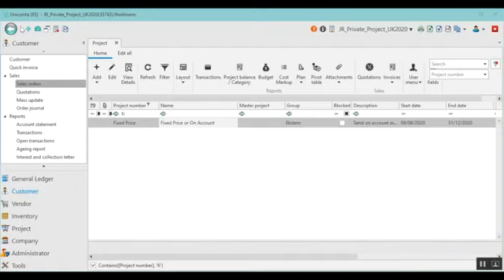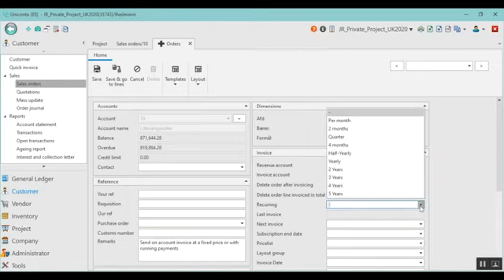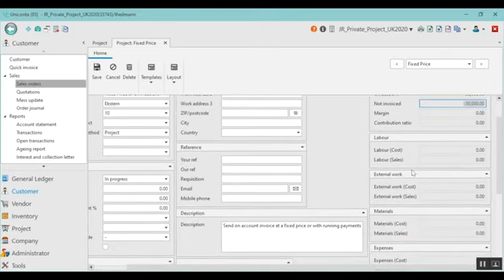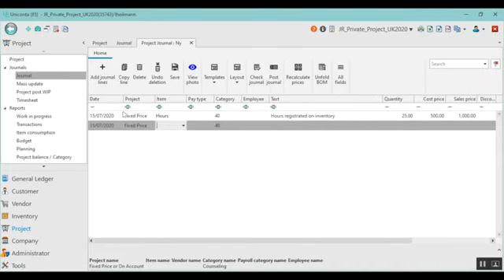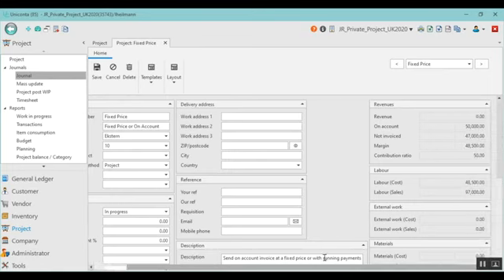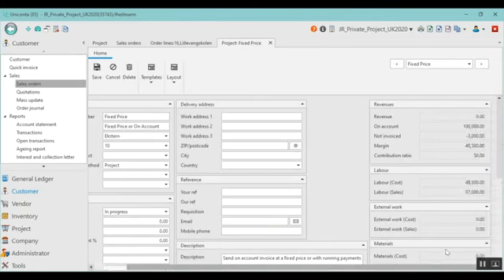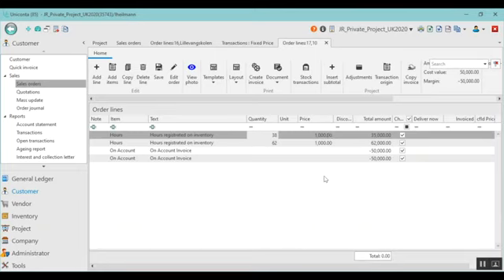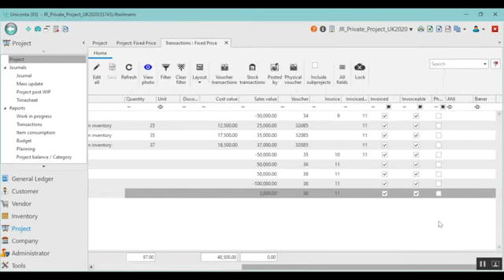Fixed price invoicing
Introduction to fixed price invoicing.